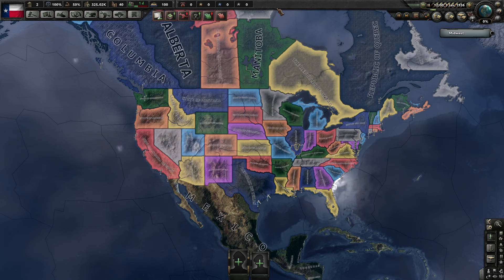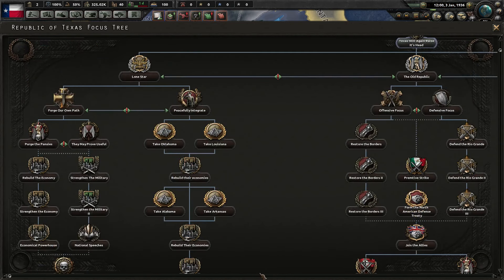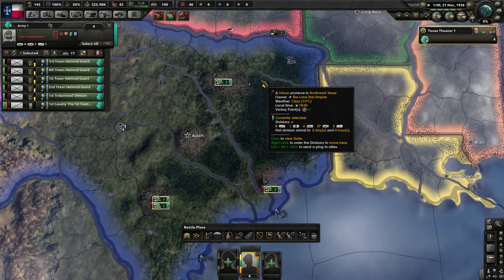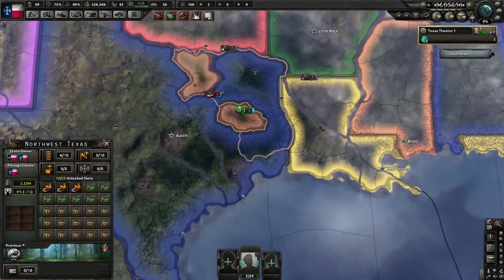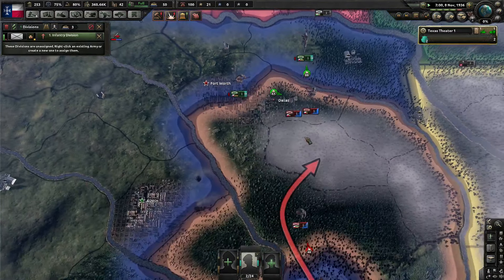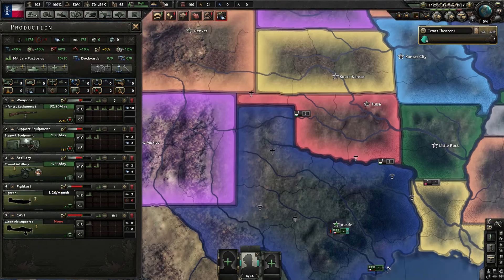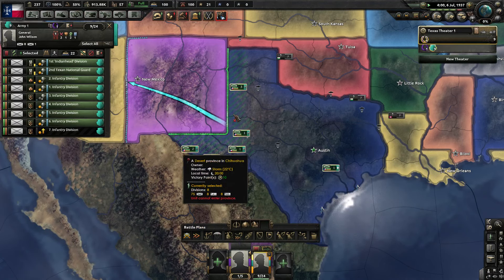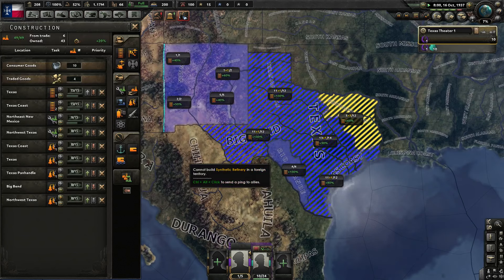Hearts of Iron 4 US States Mod Texas Episode 1-Unique Focus Tree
Hey everyone I am back with a brand new series as texas on the USA States mod. I hope you Enjoy!

Image Attributions-